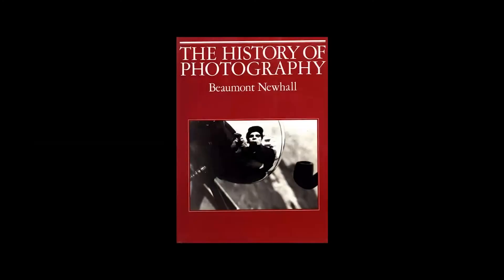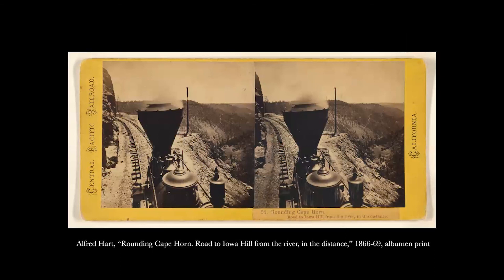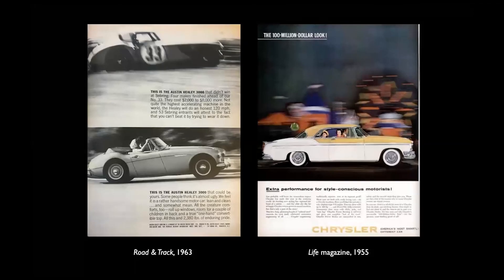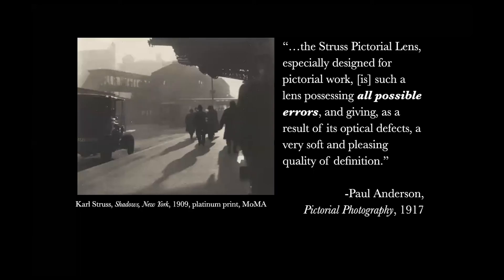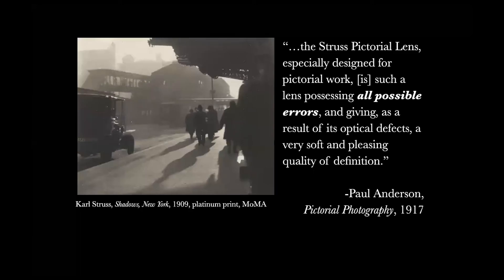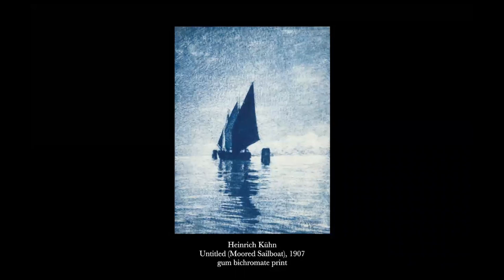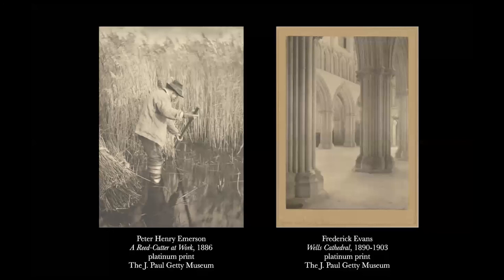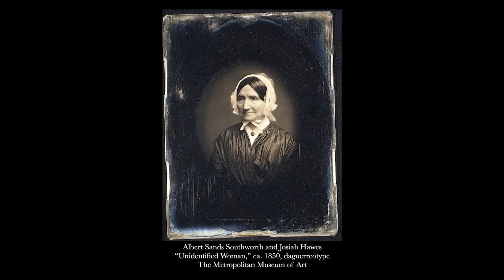Good Pictures Great Mistakes – Kim Beil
Book Presentation
Good Pictures: A History of Popular Photography by Kim Beil
(Kim Beil in conversation with photographer Adam Katseff)
October 27th, 2020. 7PM (EST) | Online

Good Pictures tracks 50 stylistic trends through the history of the medium, from the origin of the Rembrandt Effect and hand-painted photographs in the nineteenth century to the intentional use of motion blur, grainy film, and lens flare in the twentieth century—and, of course, selfies, digital filters and more today.

This talk focuses on a recurring theme within these trends: the adoption of former photographic failures for aesthetic effect. Beil will trace the history of several trends that mined the mistakes of previous generations for new visual material. These trends challenge the notion of photography as a history of straightforward technological progress and, instead, suggest that seeking out the medium’s limitations is as important as any new tool or technique.

About the Author:
Kim Beil teaches art history at Stanford University and writes about modern and contemporary art for publications including Artforum, Art in America, and Photograph. She thinks of Instagram as research and can be found @kim.beil